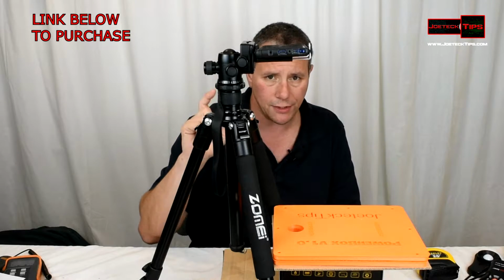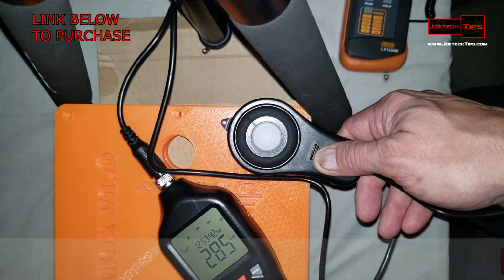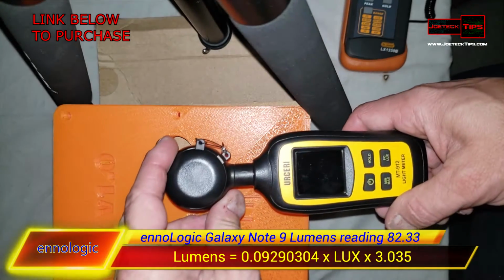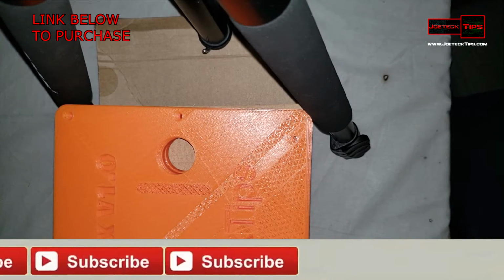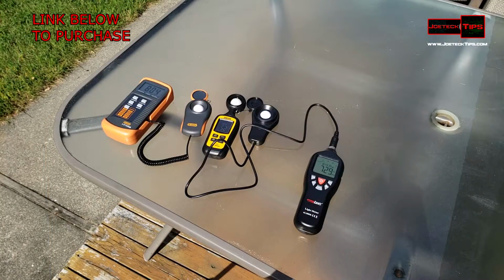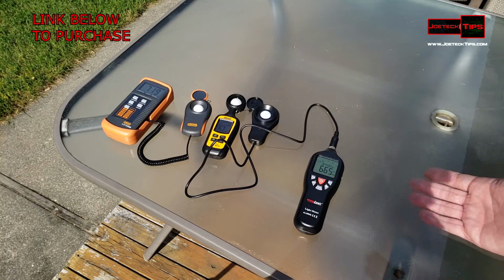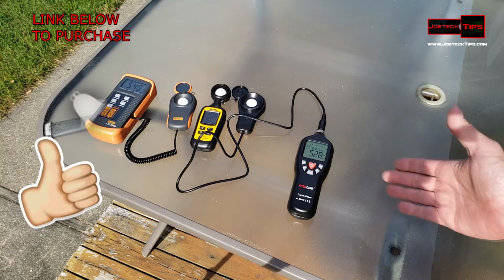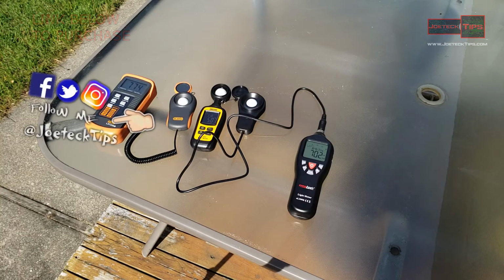Testing 3 LUX meters - Review | JoeteckTips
Dr. Meter
Support

32gig TridentZ 3000Mhz DDR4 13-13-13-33